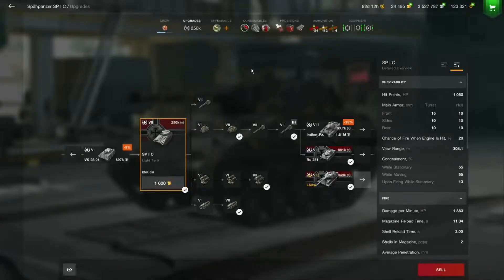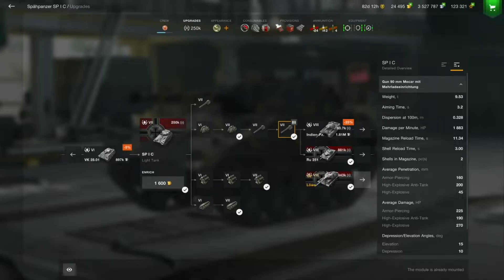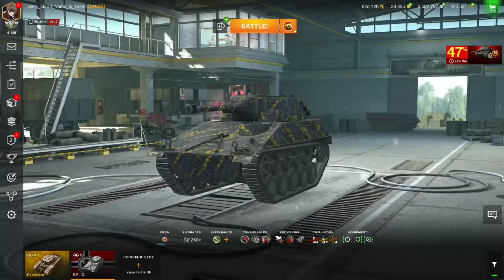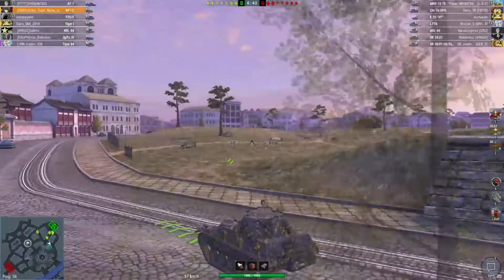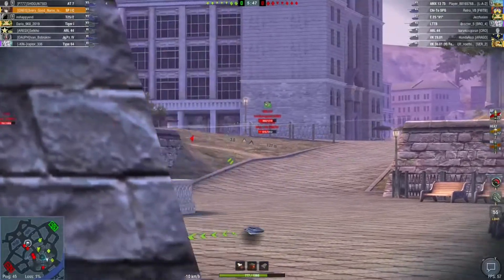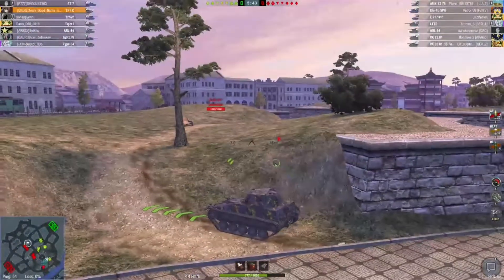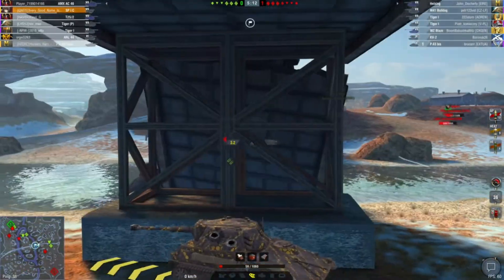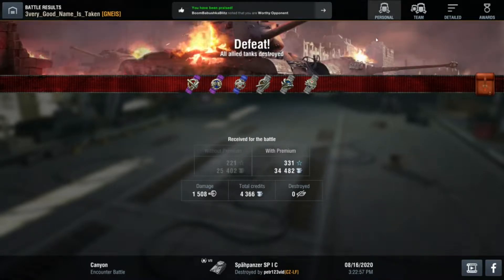SP I C | Tank Review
Today I will be reviewing on of my favourite Tier 7's and what in my Opinion is the most fun of the Tier, the SP I C.
Enjoyed the Video? Here is further information:
On this YouTube Channel I will give you a wide range of different Content like Live Streams, Tank Reviews, Stream Highlights and other Videos requested by Subscribers.

I hope that you enjoyed this Video and future Content! 3very over and out.

World of Tanks Blitz ; WoTB ; WoT Blitz ; 3very